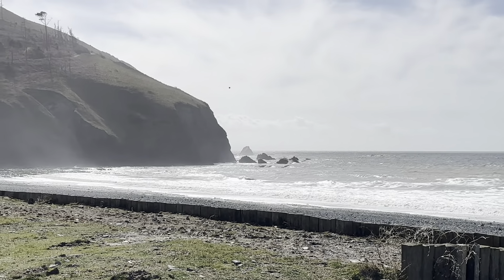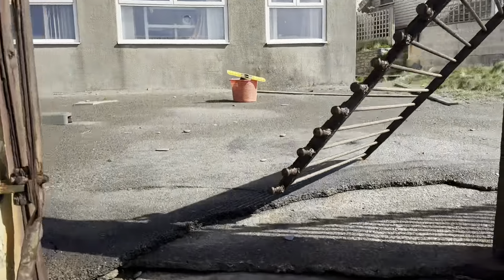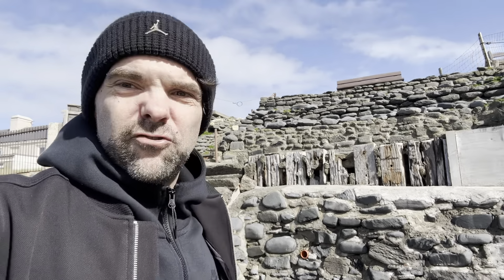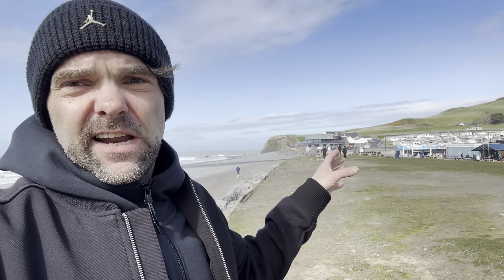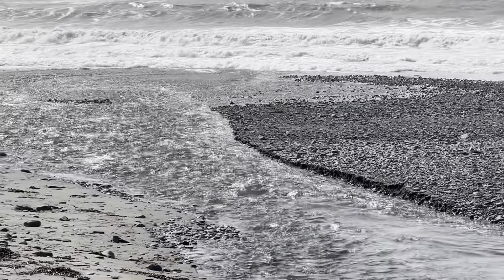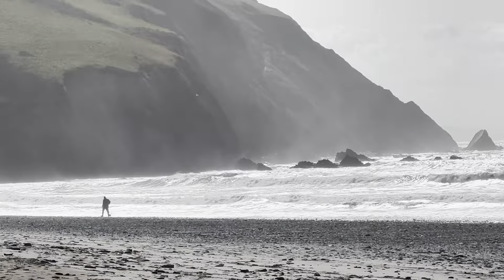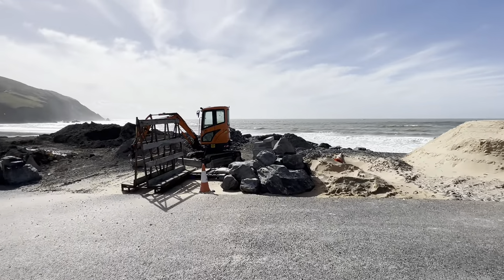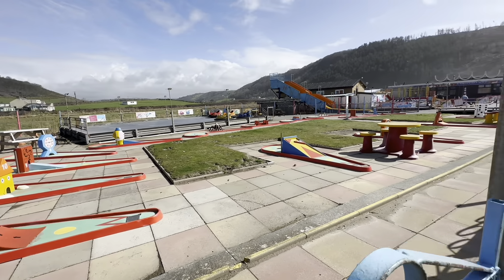The HIDDEN BEACH Clarach Bay Ceredigion West Wales Uncovered And Updated For 2023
This week on Third Rate content we investigate the “hidden beach” of Clarach Bat in Ceredigion,West Wales.
As we saw last year work was underway on a brand new complex and bar area, we have a look to see what progress has been made and check out the stunning vistas from this hidden Welsh gem.